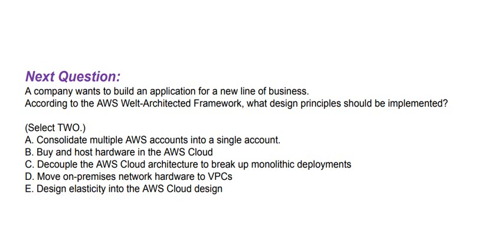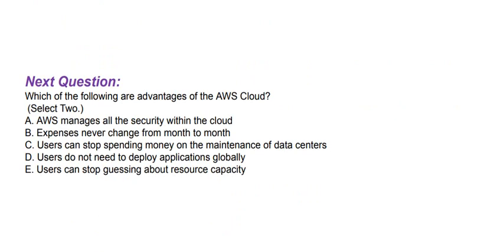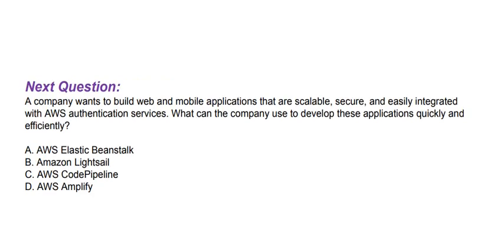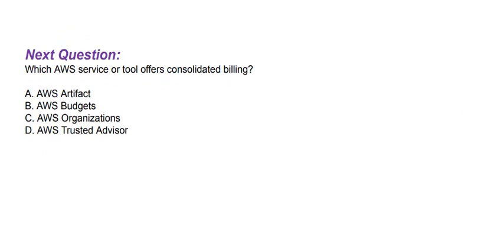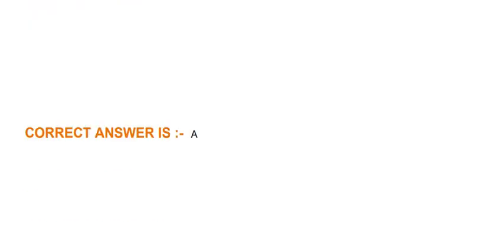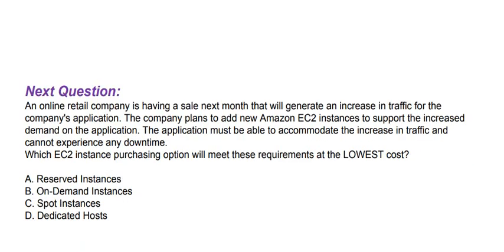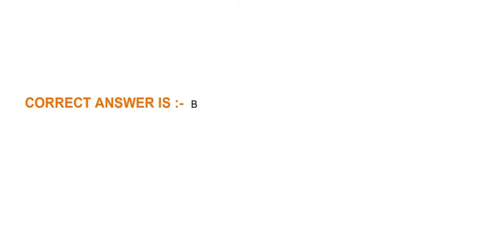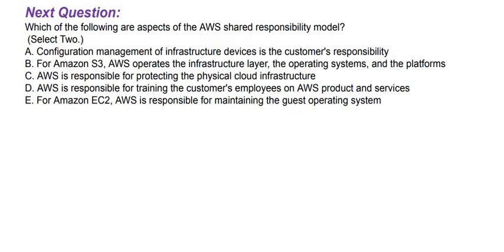Part#91: AWS CLF-C02 : AWS Certified Cloud Practitioner - Practice Questions and Answers